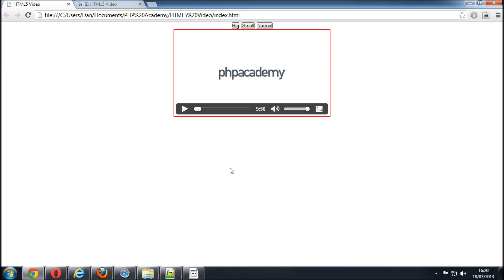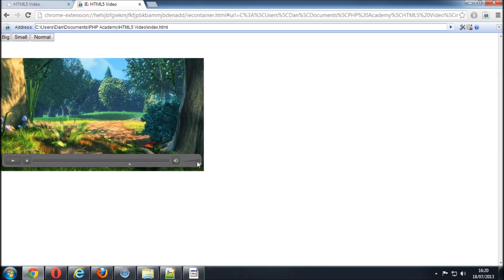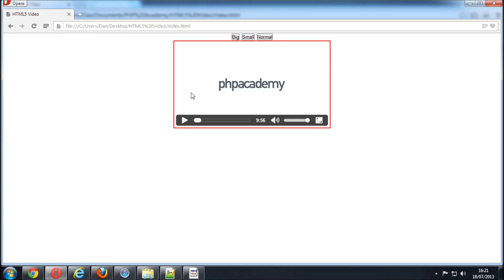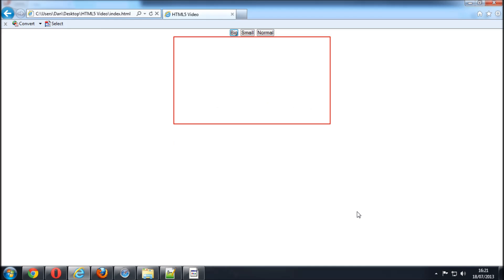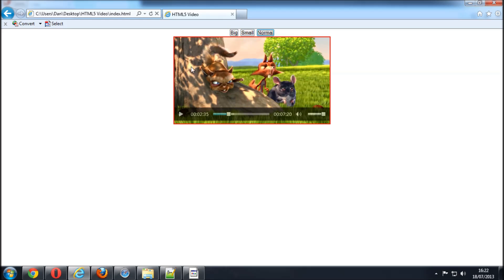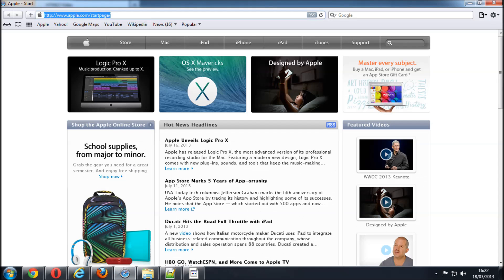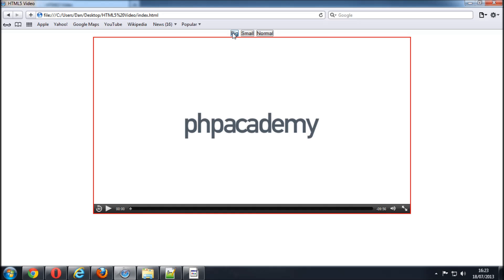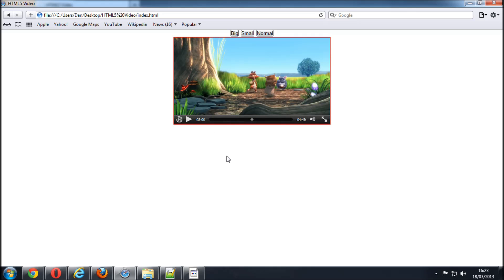HTML5 Video Player with Flash Fallback (Part 7/7)